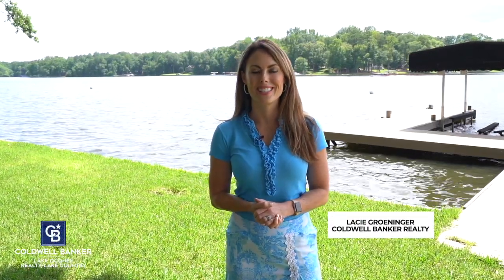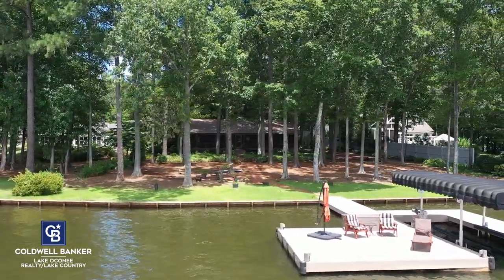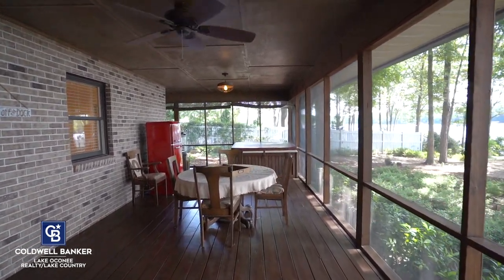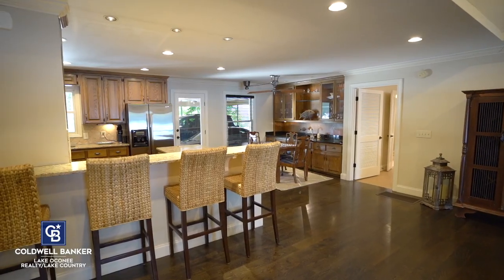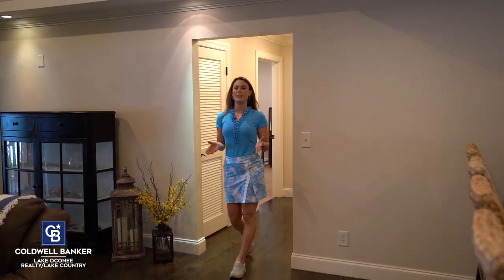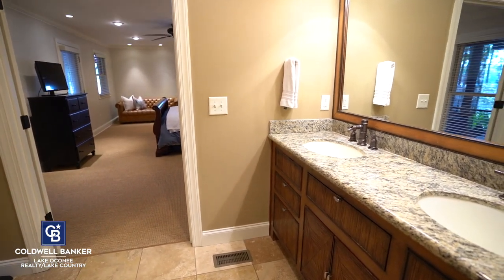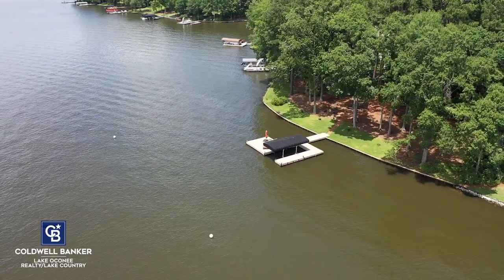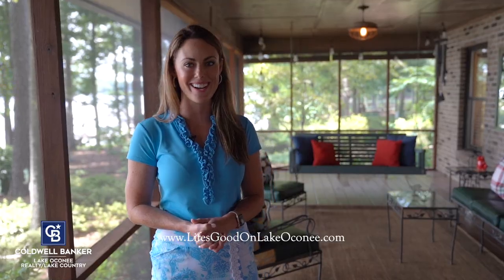147 Misty Lane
This is it! The Lakehouse you've been looking for!

Lakefront, move-in ready ranch home on Lake Oconee with a level lot, short walk to the private max dock, big views and a great location! Open concept floor plan with 3 bedrooms, 2.5bathrooms and a spacious screen porch along the entire back of the house and a drive under 3 car carport. You'll love the beautiful landscaping and how close you are to all the best restaurants, shopping and attractions in the Lake Oconee Area.